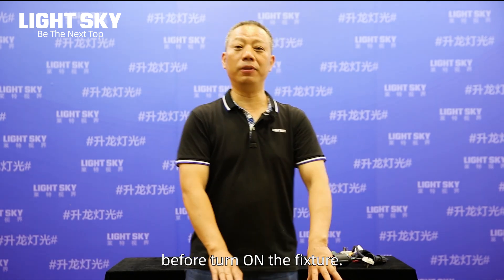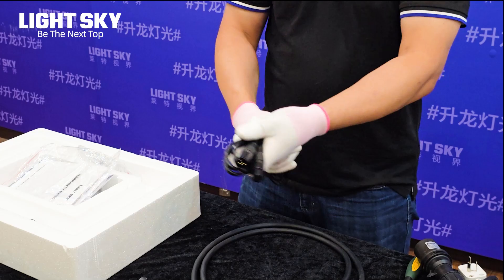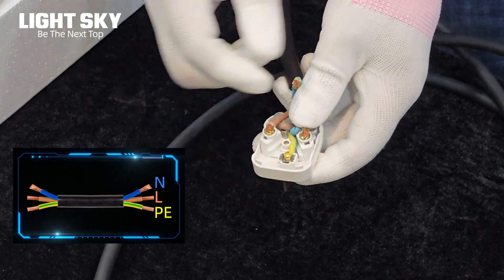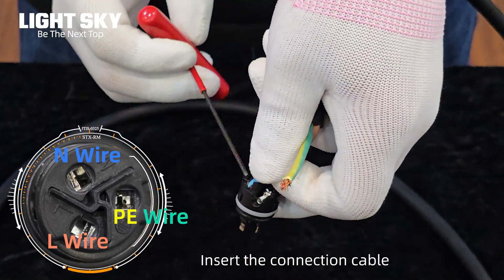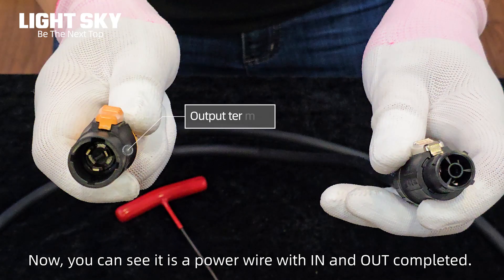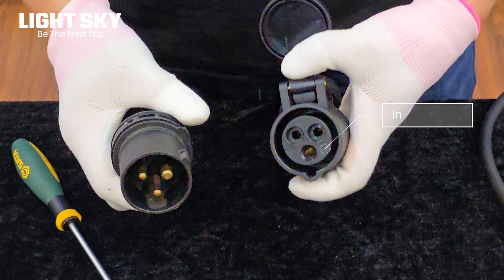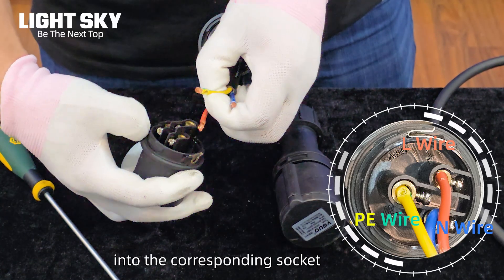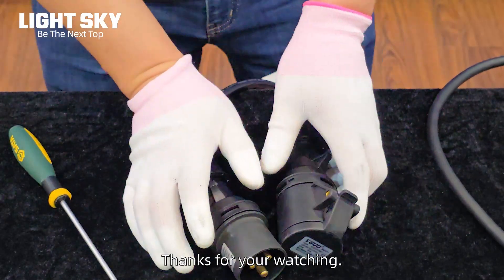How to Connect the Power Wire | LIGHTSKY TECH CENTER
👋 Welcome back to the LIGHTSKY TECH CENTER! Following up on our previous guide on how to inspect your lighting fixture, today’s video focuses on a crucial next step: connecting the power wire. This essential skill ensures your LIGHT SKY lighting system is safely and efficiently powered up, ready to illuminate your stages with precision and brilliance.

🌟 What You'll Learn:
1.Factory Cable Configuration:
· Overview of the 3-meter signal cable, power connection cable, power adapter cable, and 16A waterproof input/output cable.
2.Signal Cable Preparation:
· Explanation of the pre-assembled 3-meter signal cable.
·Importance of proper signal cable connection.
3.Power Connection Cable Setup:
· Identifying the power input and output ends.
· Connecting the L (brown), N (blue), and PE (yellow-green) wires according to international standards.
4.Power Adapter Cable Connection:
· Step-by-step guide to connecting the power adapter cable.
· Securing the connections with a screwdriver and checking for tightness.
5.16A Waterproof Input/Output Cable Installation:
· Detailed instructions on connecting the 16A waterproof input/output cable.
· Ensuring the L, N, and PE wires are correctly inserted and tightened.
· Using the latch to secure the connections.

💡 Why Choose LIGHT SKY?
Reliability and Safety
Innovative Technology
User-Friendly Design
Professional Support

📢 Don’t miss out on the full potential of your LIGHT SKY lighting system!
🔗 For more information and to explore our complete product line, visit our Official